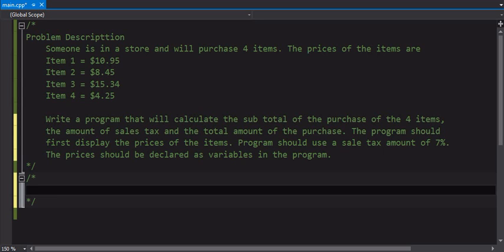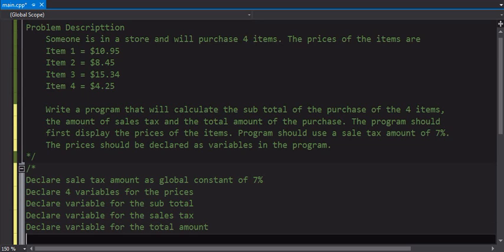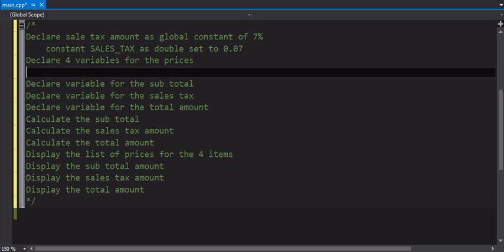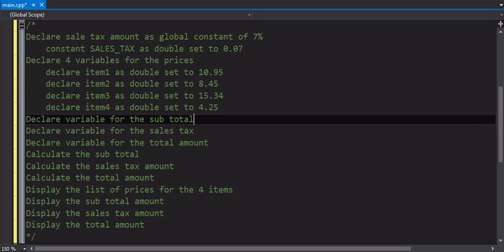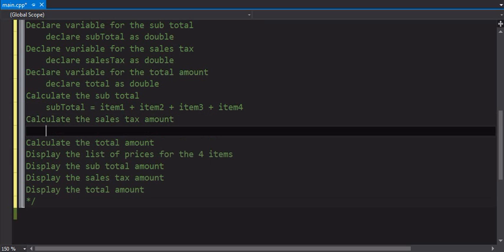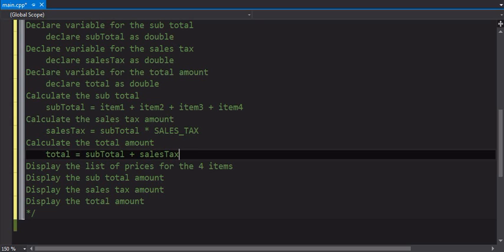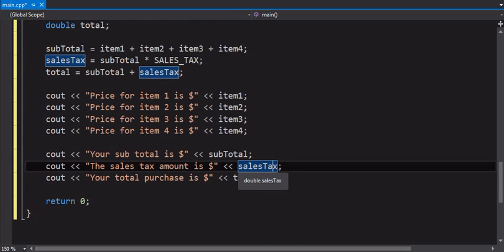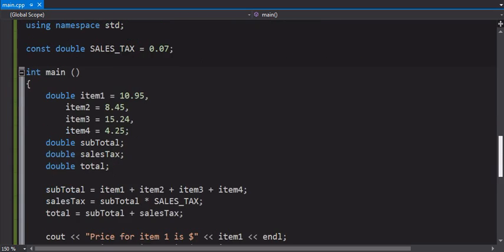Example 1 Pseudocode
Intro to C++ programming. Shows how to take a problem and break it down using pseudocode. Then convert the pseudocode to real C++ statements.